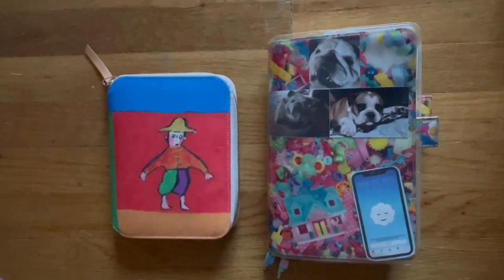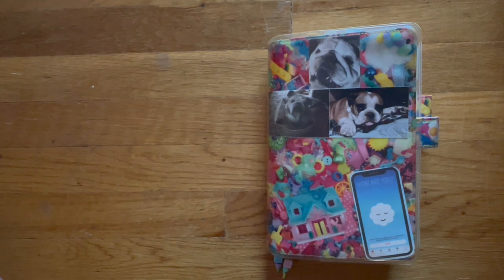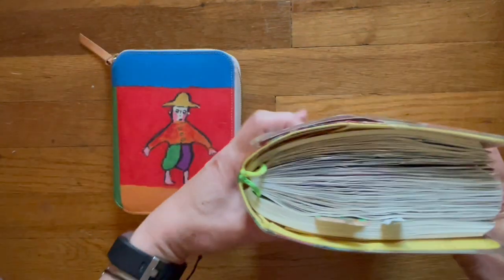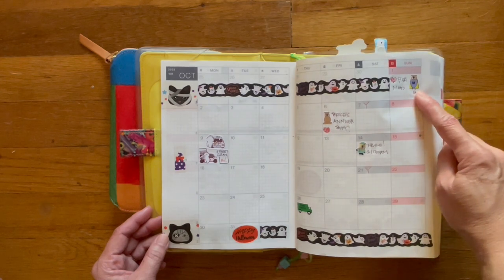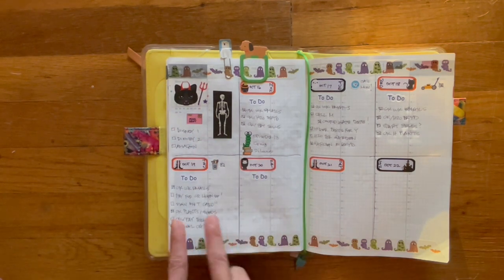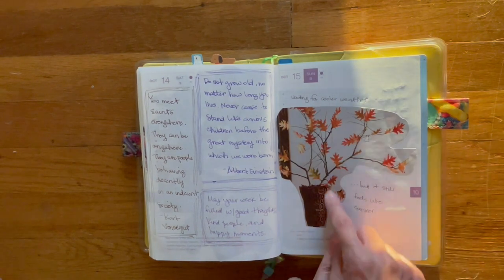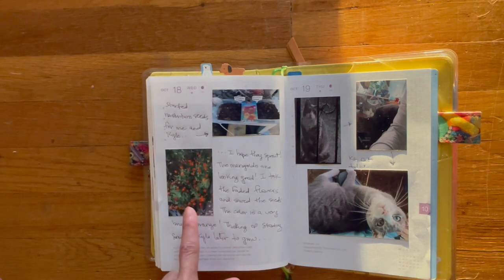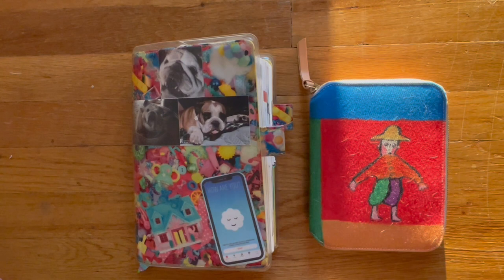After the Pen | Reading Journal in A6 Hobonichi Techo | Hobonichi Cousin | October 13 - 19, 2023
00:00  Intro
00:38  Reading Journal in (repurposed) A6 Techo
02:22  Hobonichi Cousin

A quick flip through in my Reading Journal and my Hobonichi Cousin.  I had to film it quickly with the morning sun coming in through the front door.